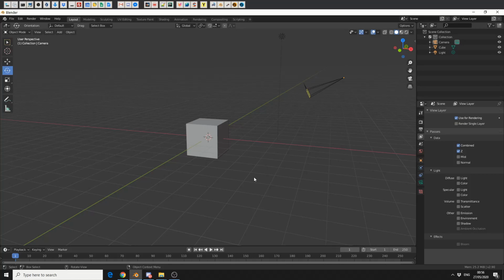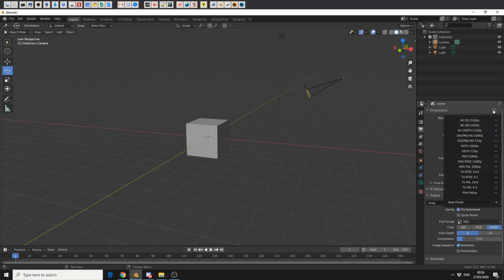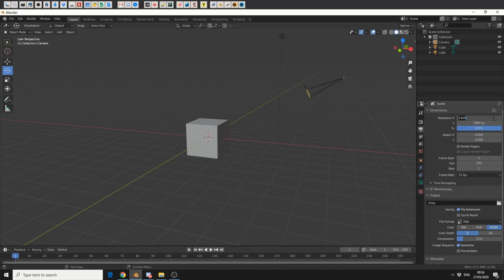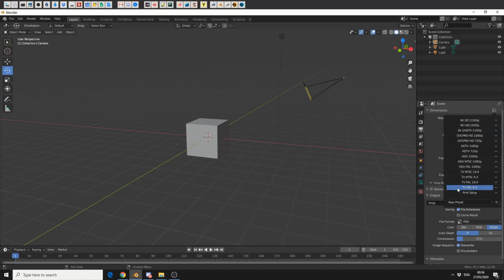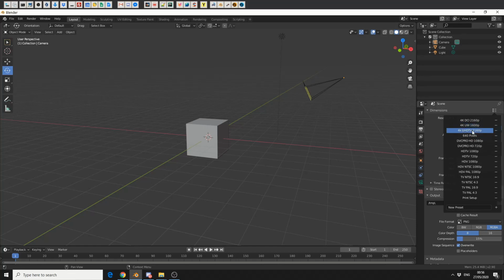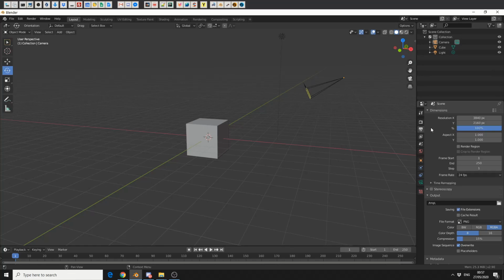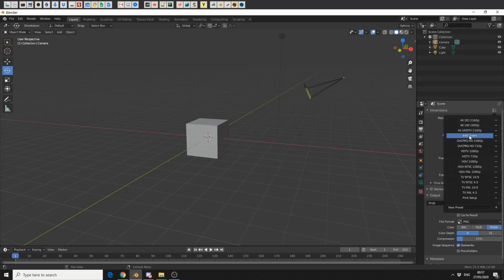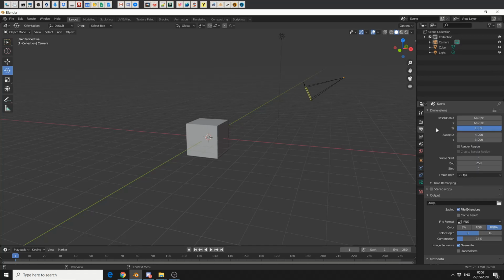Blender Tutorial: Save Render Presets "Output Settings"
Quickly save render settings using render presets